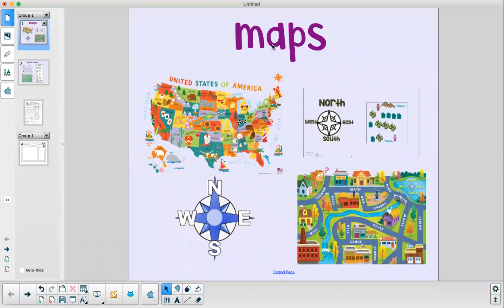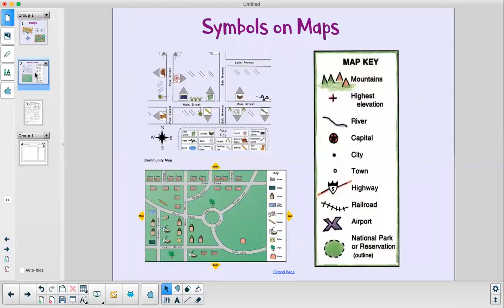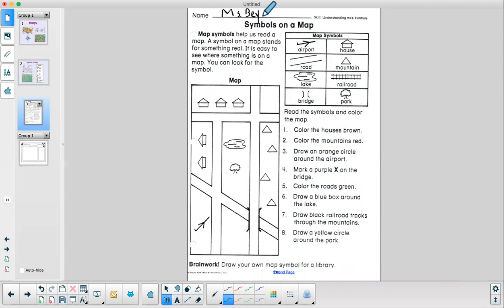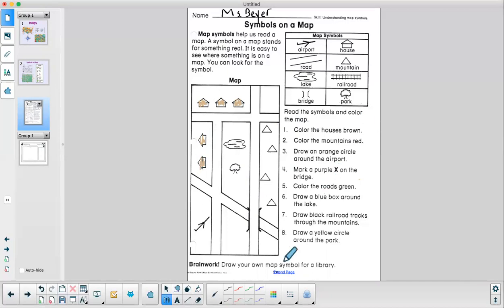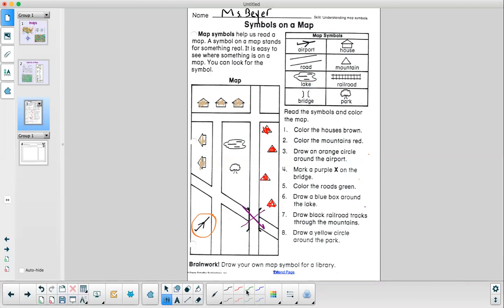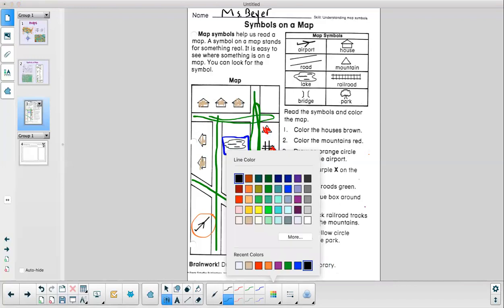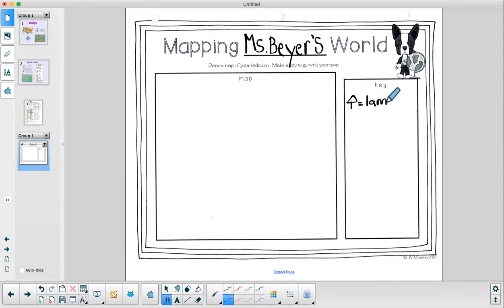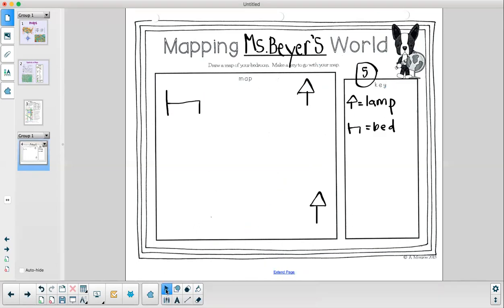Symbols on Maps